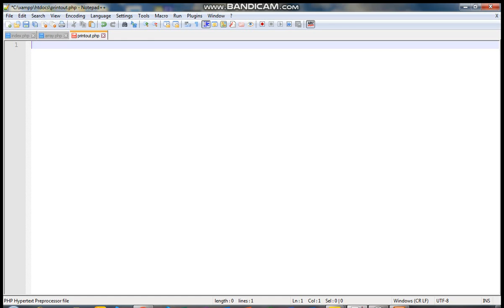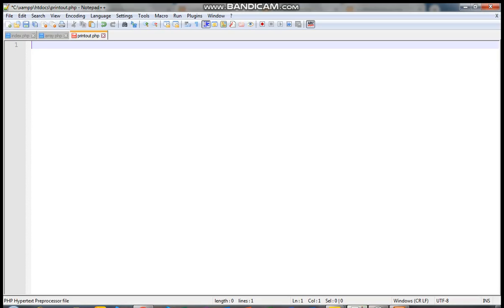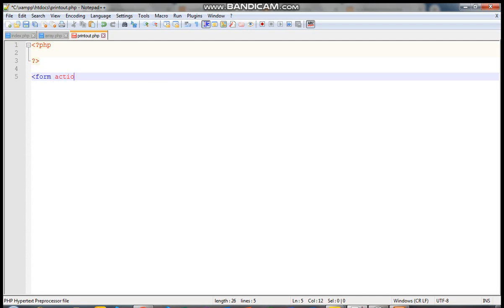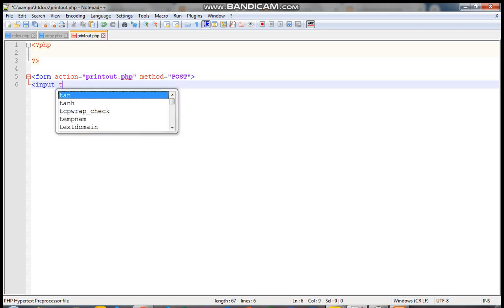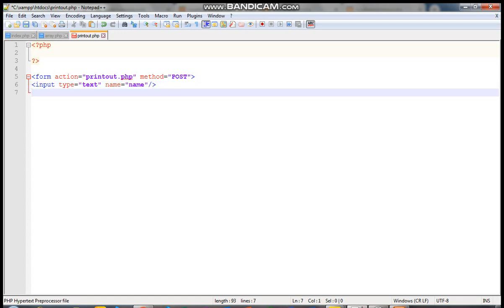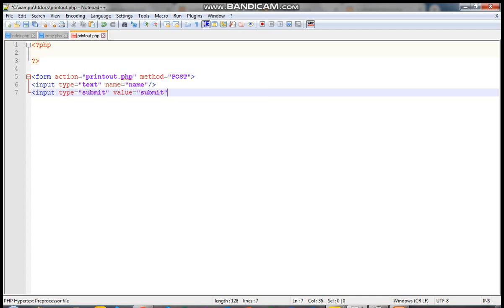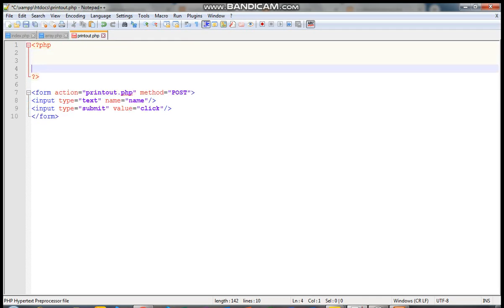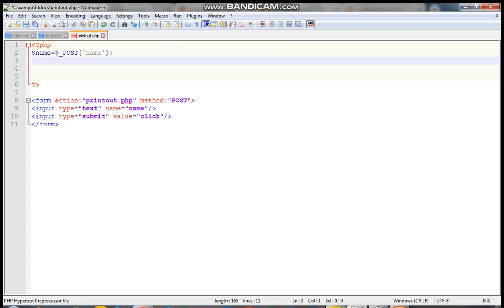display your user data withing same page build on find and replace app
best way to prrint your user information on the same page using php